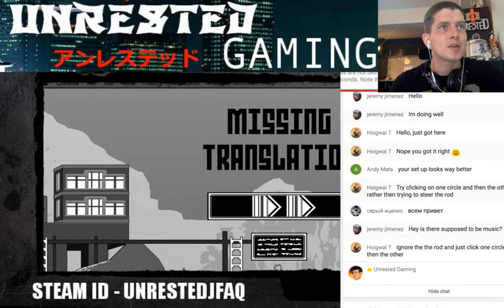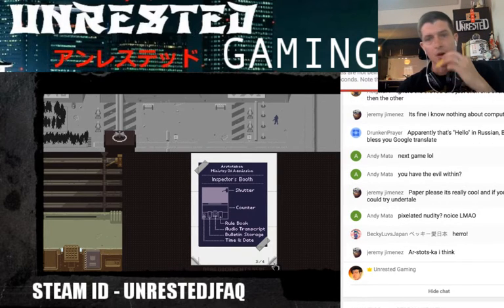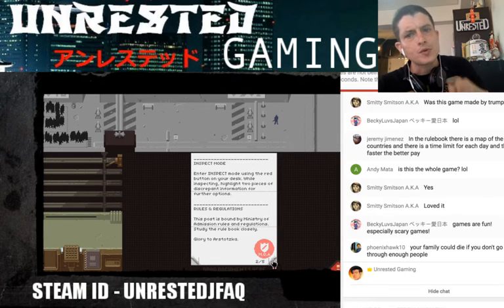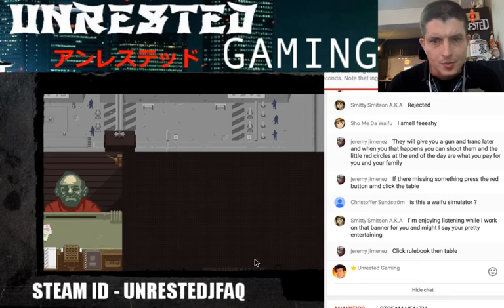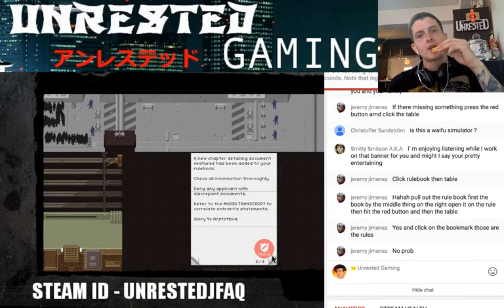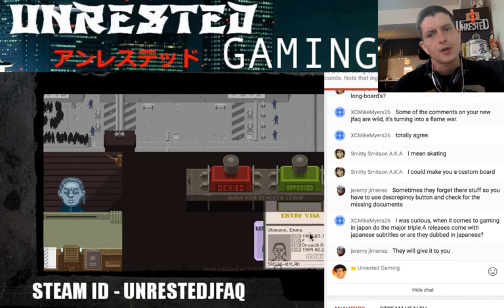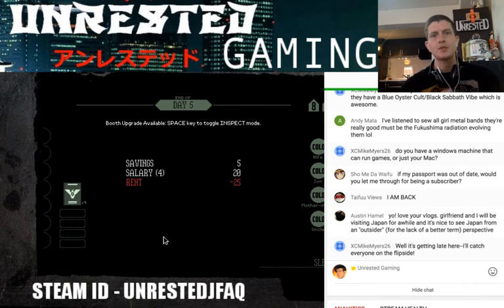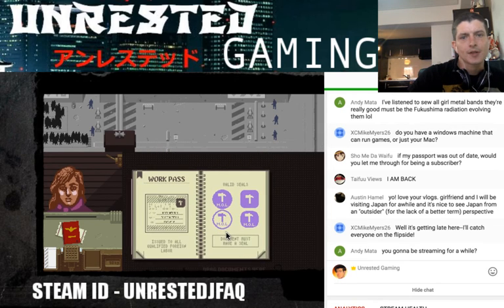3 Random Indie Games Suggested by Viewers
These games are viewer chosen. Thanks for gifting some of these!